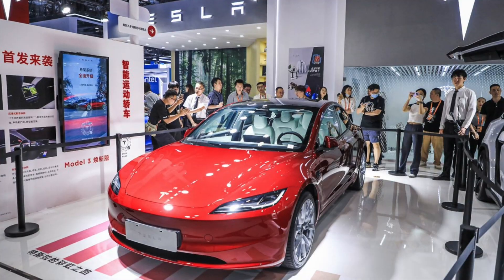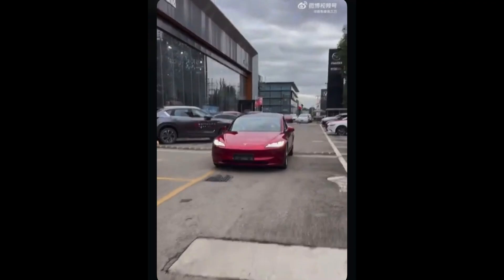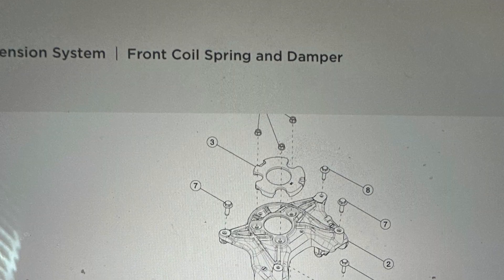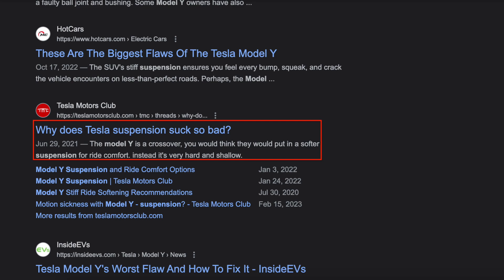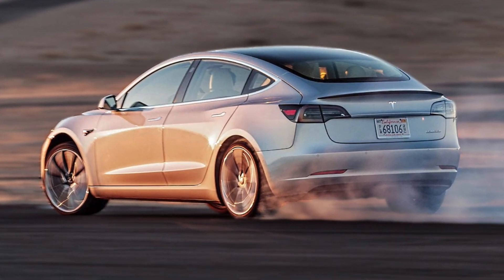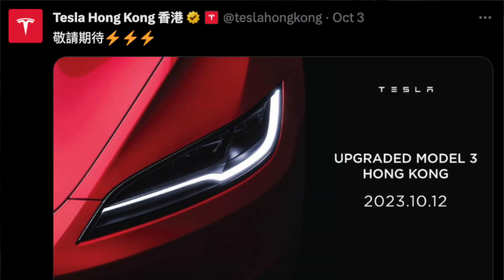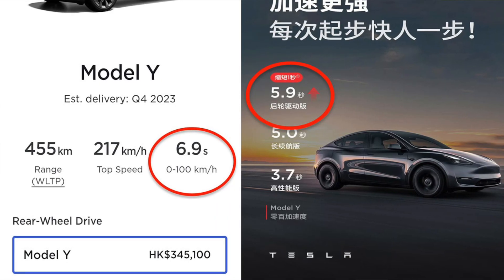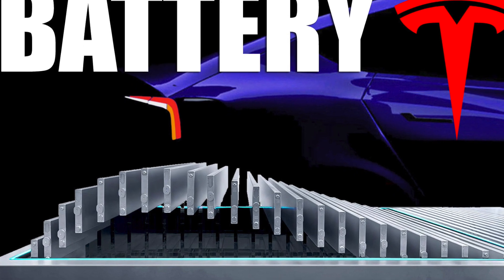Tesla Model 3 Highland UPGRADED Suspension Brings Major Improvements!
Tesla Model 3 Highland will includes its NEW upgraded suspension that adds comfort dampening over uneven roads and bumps.